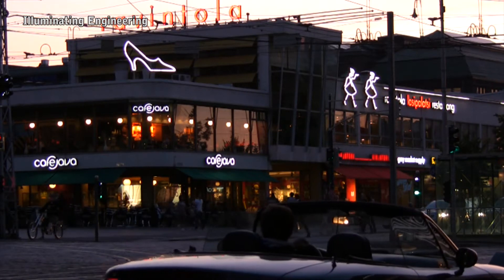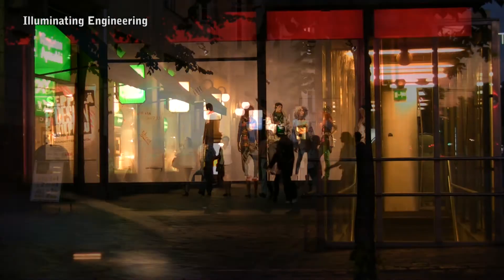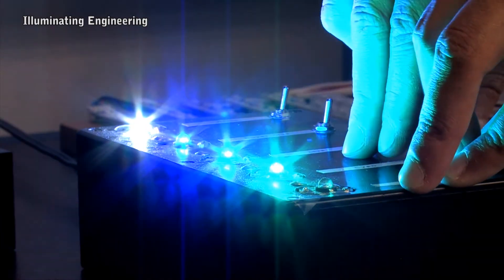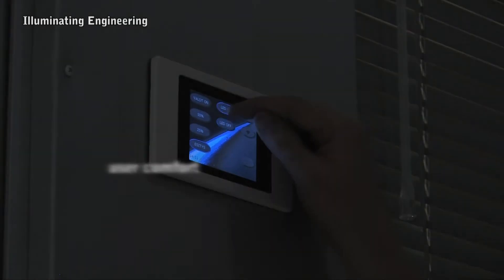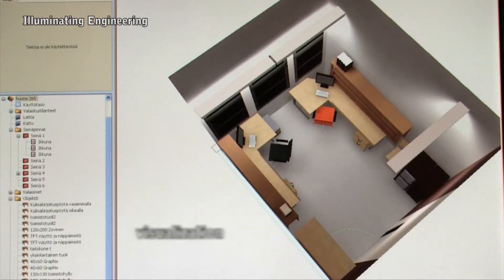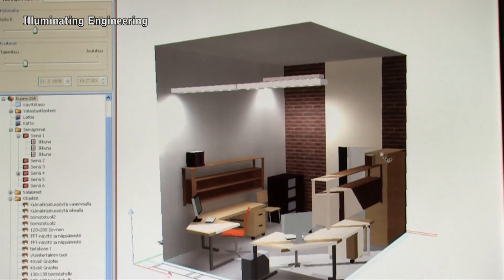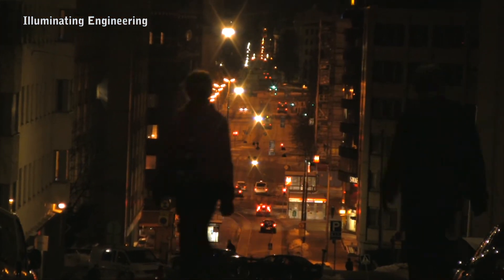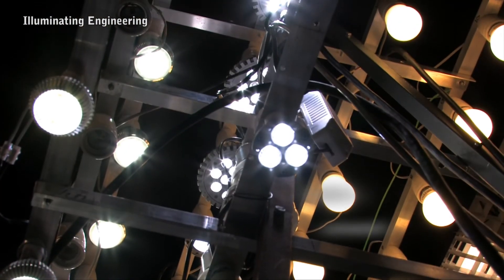Illuminating Engineering in Aalto University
Introduction to Illuminating Engineering in the Department of Electronics, Aalto University School of Science and Technology (c) 2010. Video Production: ECMediaTeam ecmedia.tkk.fi